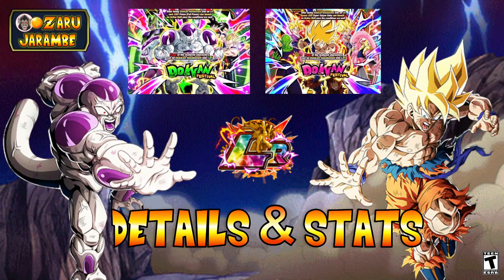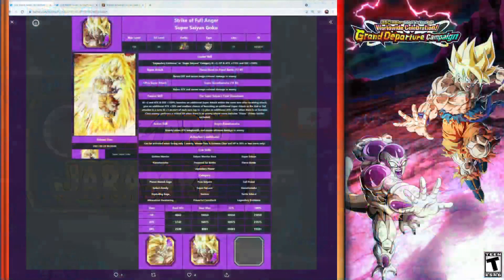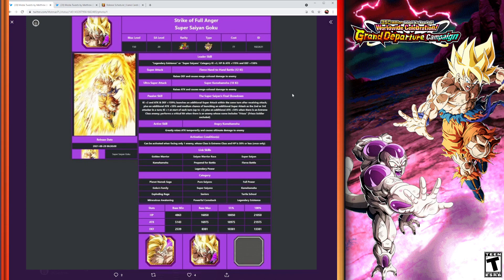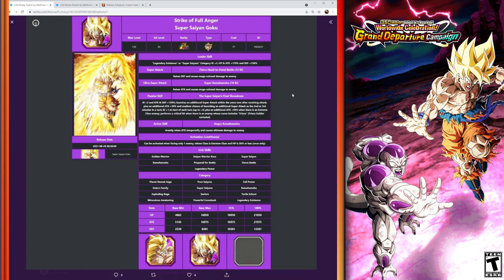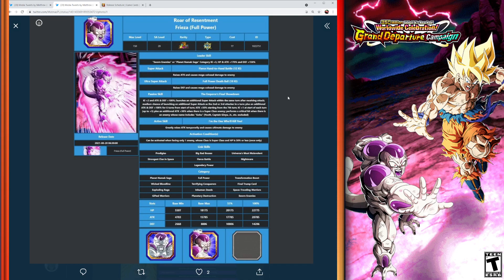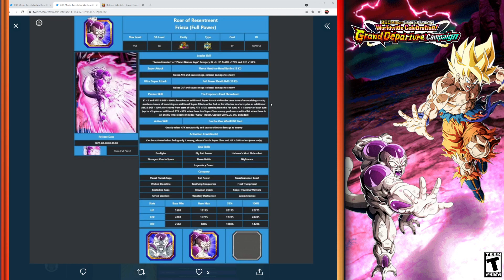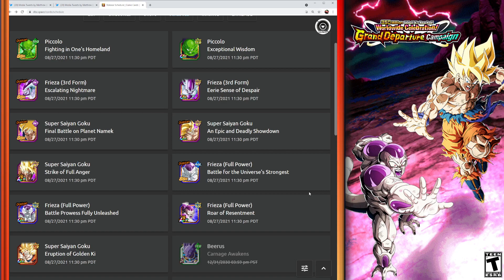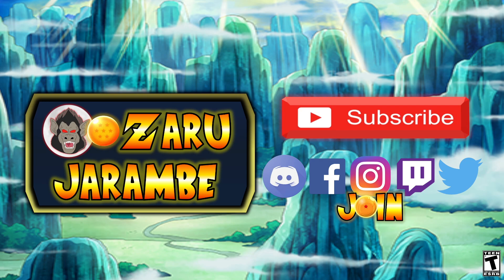FULL DETAILS FOR THE NEW LR GOKU AND FRIEZA!!! PLUS OFFICIAL TIME THE BANNERS WILL GO LIVE IN GAME!!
The Dokkan Now Live stream is right around the corner now and with it, we will be seeing the official reveal of the new LR Goku and Frieza! An in-game data download spoiled the stats, so we are going to take a look at the units and discuss when the banners will go live!